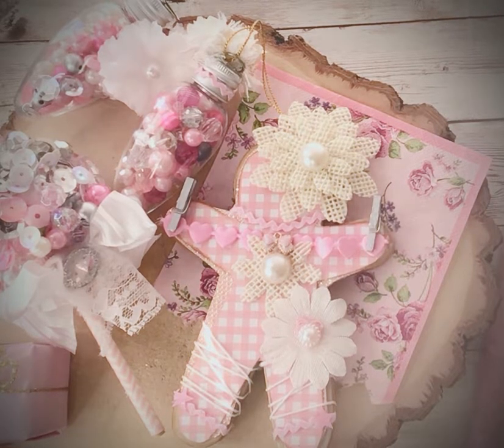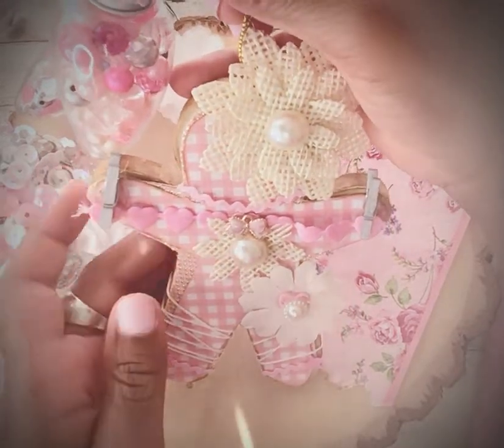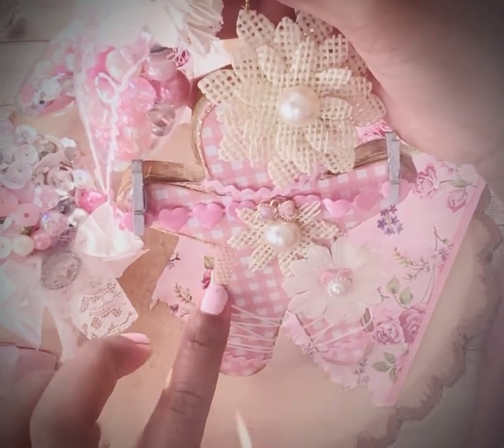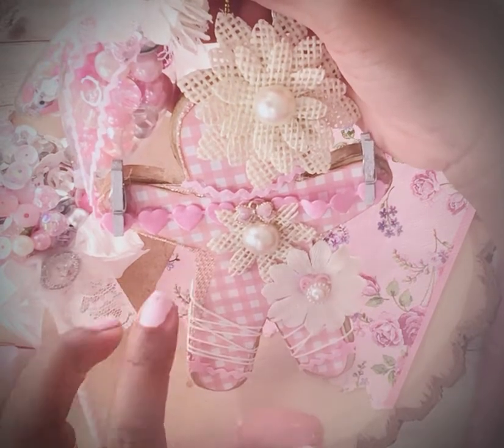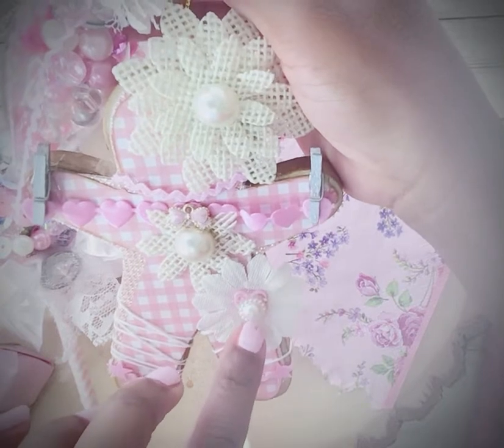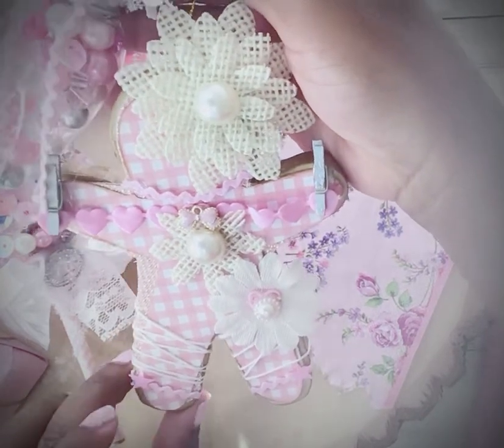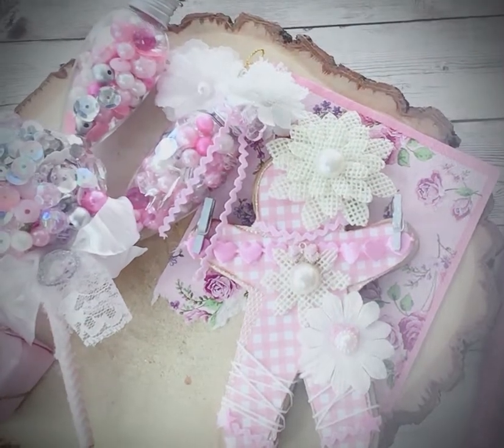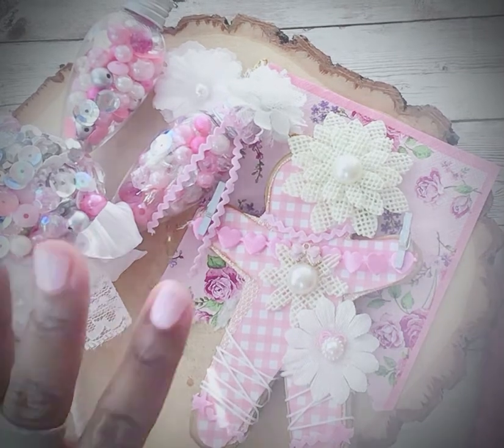Shabby Chic Gingerbread Ornaments!! Simple and Beautiful 😍 Take a peek at these.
Beautiful Ornaments